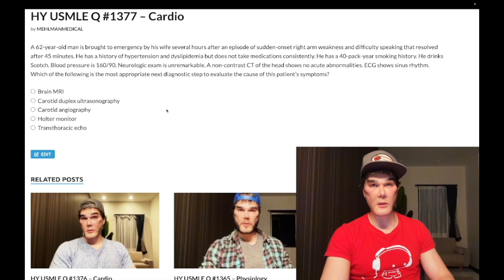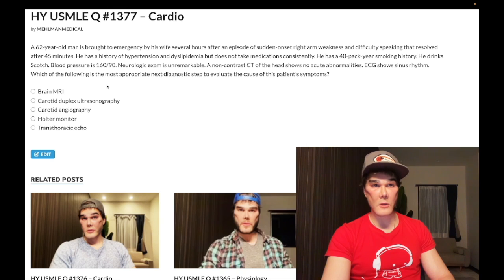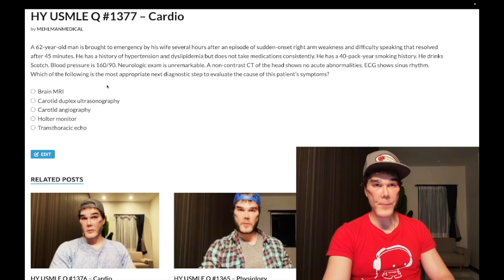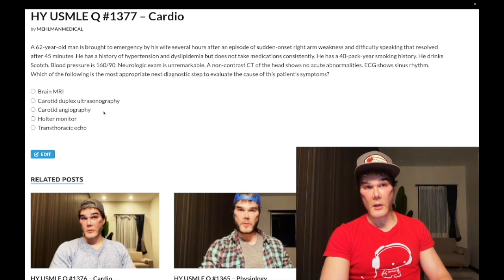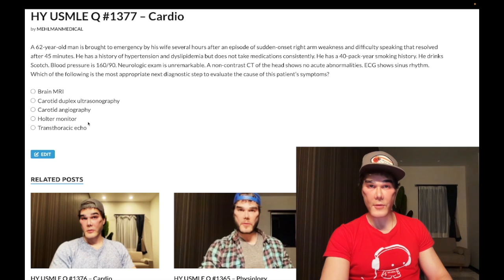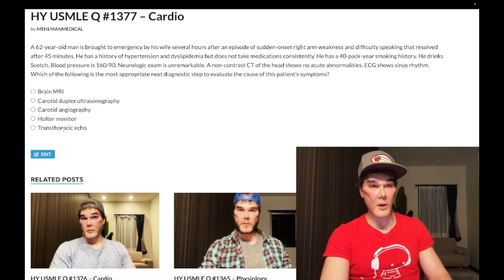HY USMLE Q #1377 – Cardio